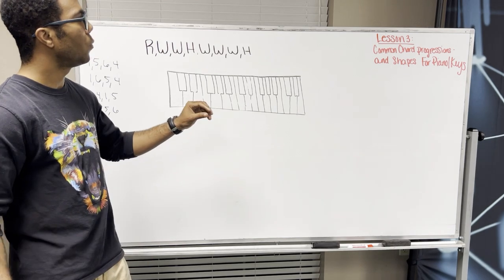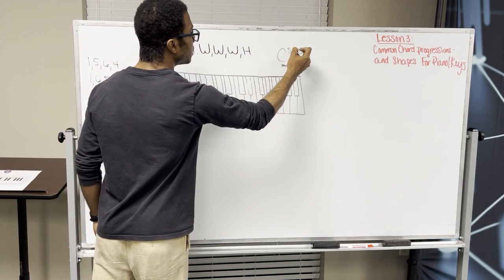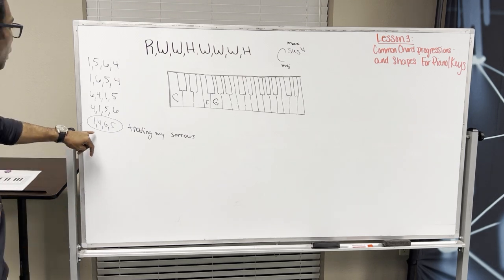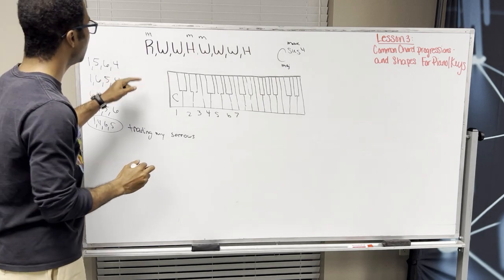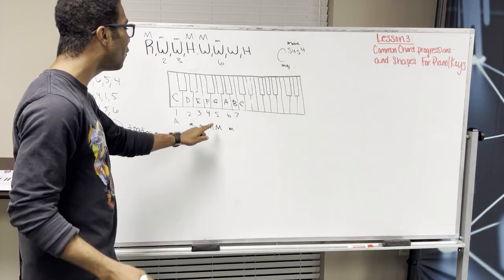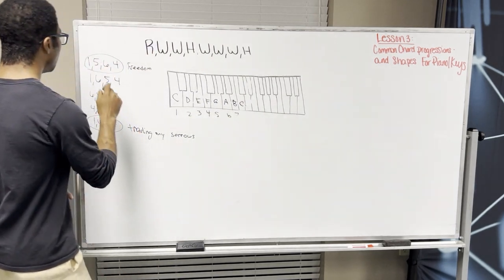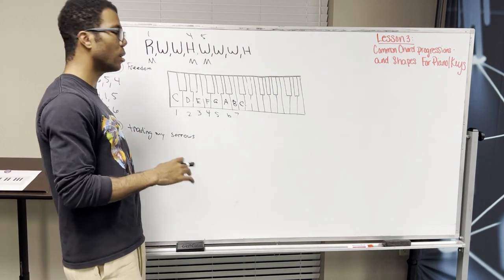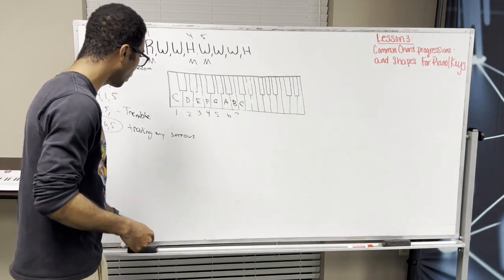Piano Number System - Lesson 3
Common Chord Progressions & Shapes